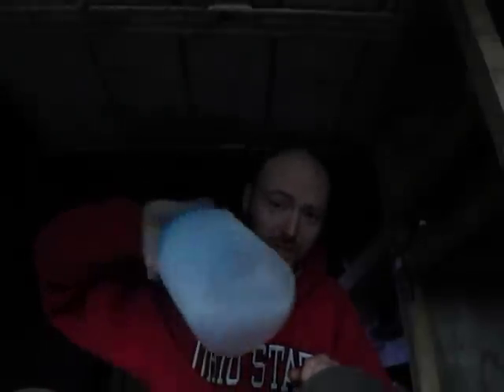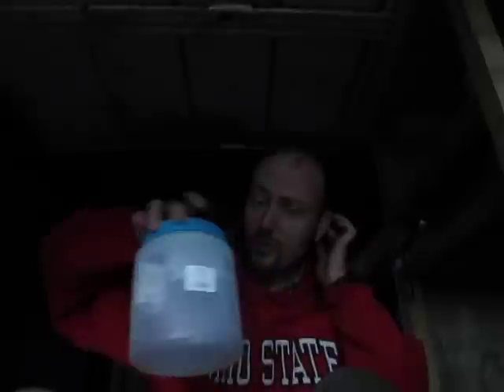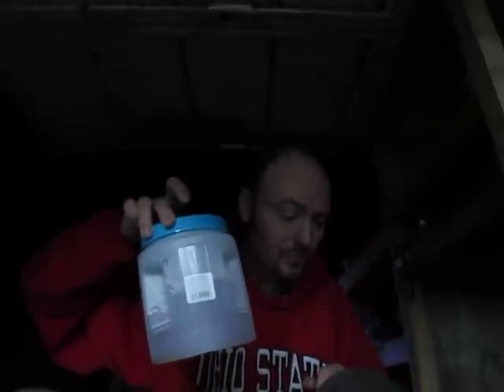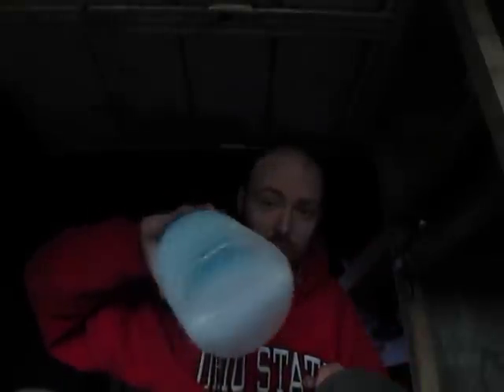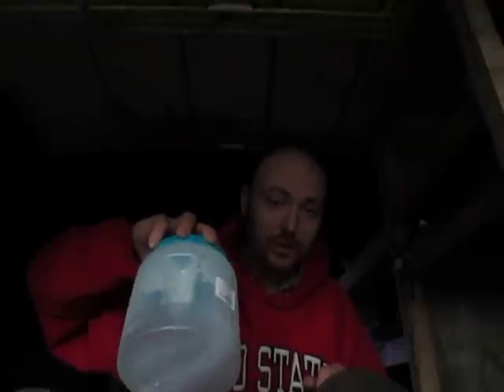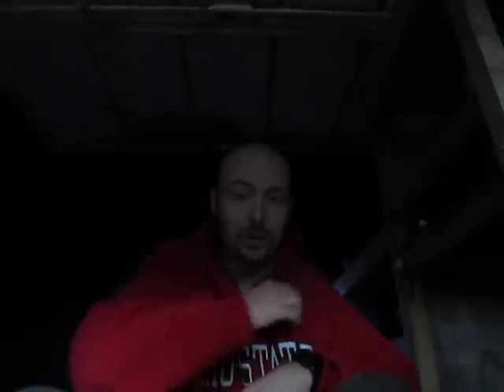Stealth Van Camping and Update 12 21 13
This is my first video on stealth van camping. I have already done it multiple times now but this is the first one talking about it. If you have any questions let me know.